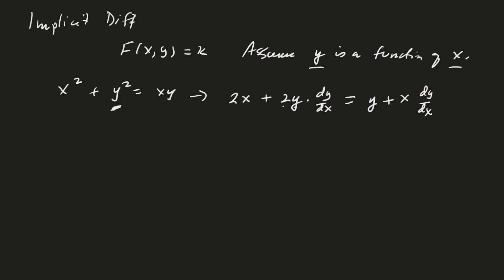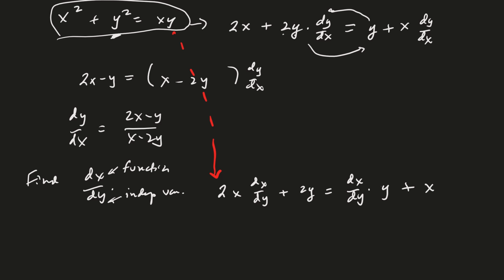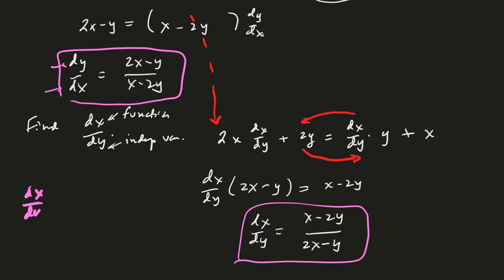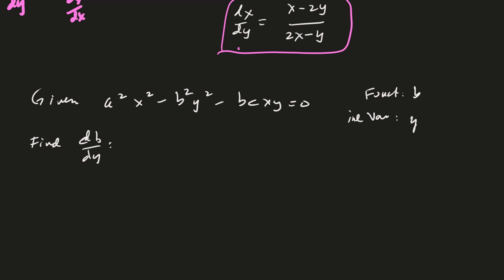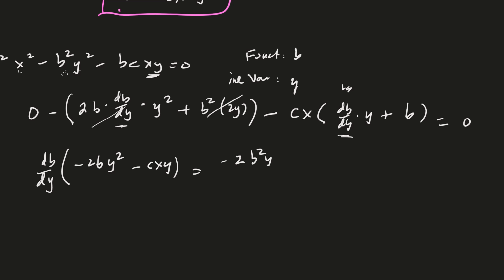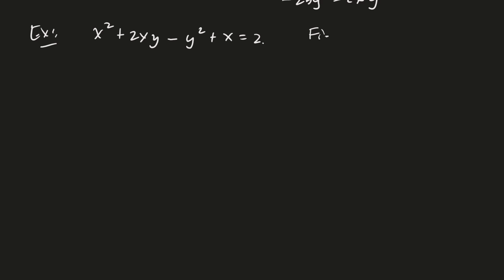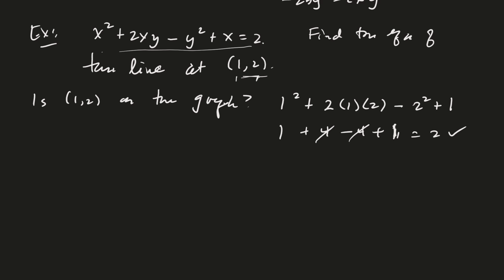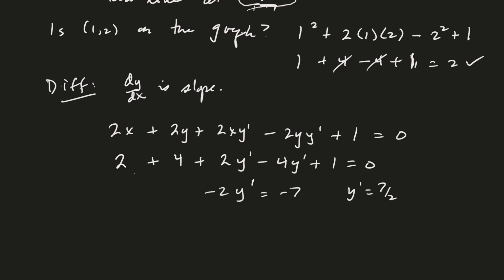Math 125 Implicit Differentiation Video 2 of 3.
Leibniz's notation dA/dB will tell us which variable is the function, and which is the independent variable (in this case, A is a function of B).  There is a small error at 6:23 with a negative sign-   Video 2 of 3.